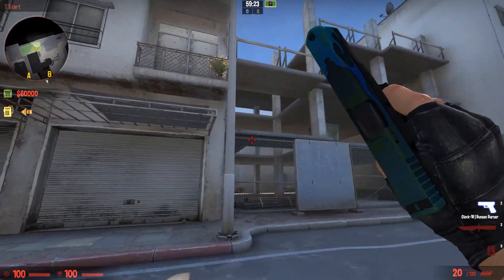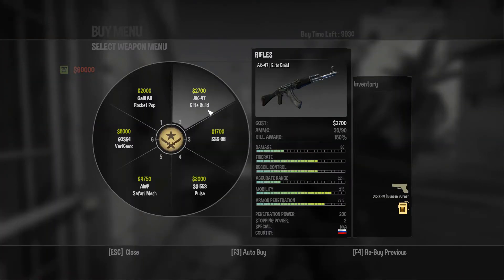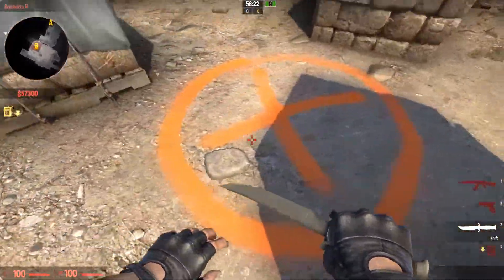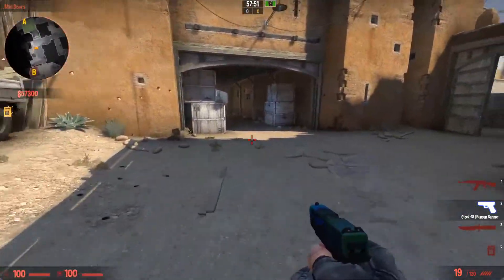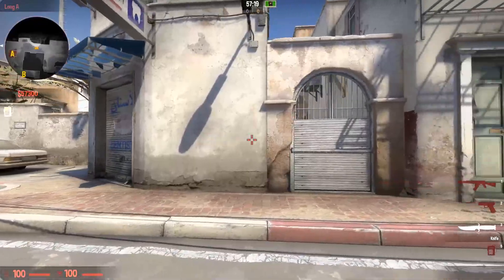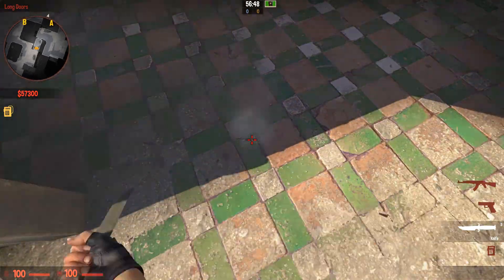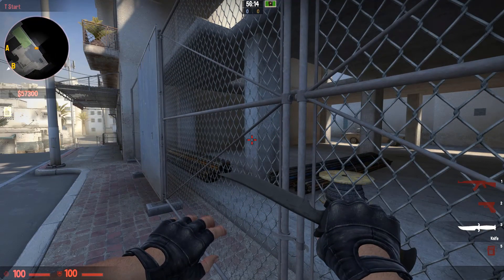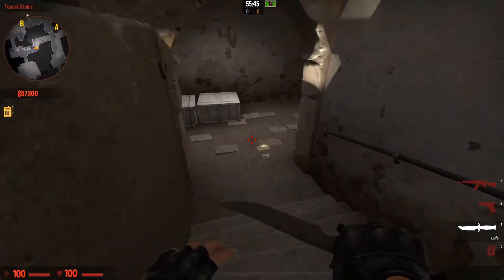A Look at the New Dust 2 in CS:GO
Today we take a look at the new Dust II in the CS:GO Beta 1.36.0.7 Update!

People advertising, spamming, being rude or inappropriate in the comments will be blocked.